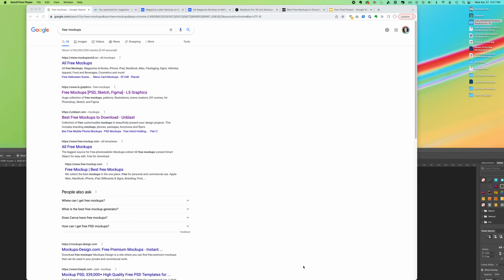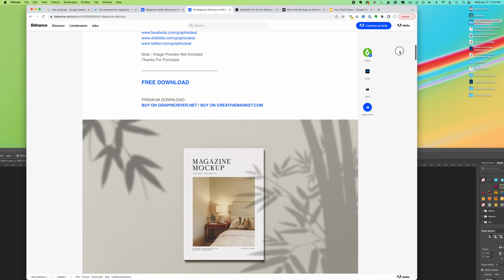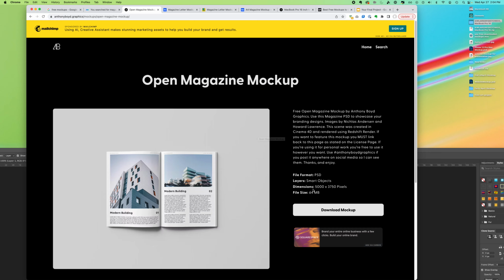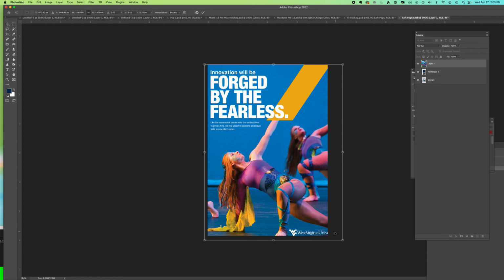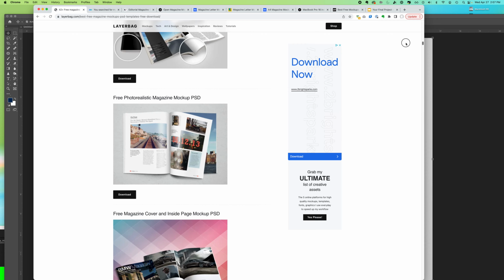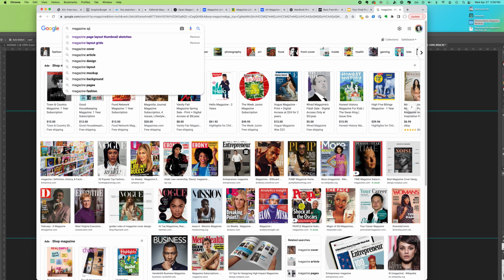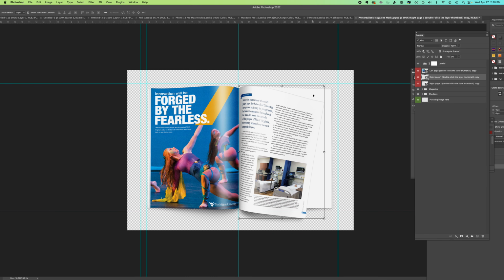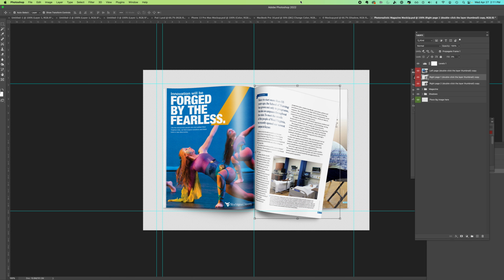Search online to find and then use an 8.5x11 in mockup magazine template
This video shows you how to search for a U.S. paper-sized magazine mockup template online and how to use the smart object layer in PhotoShop to replace the template with your design files.